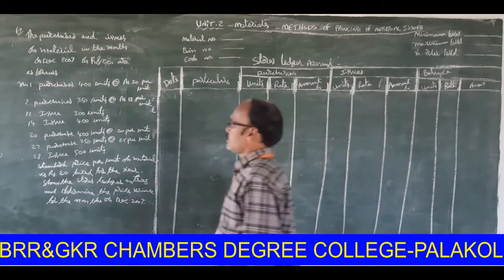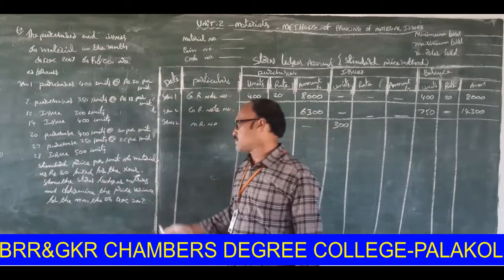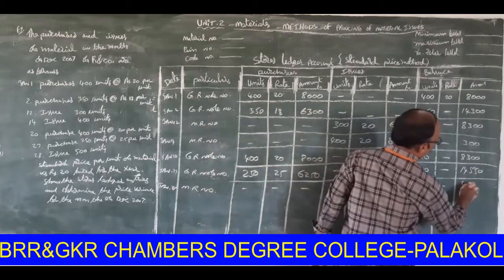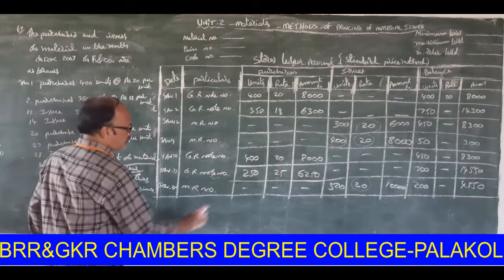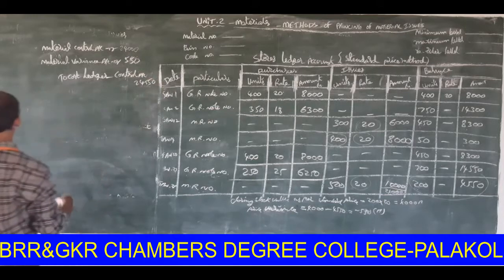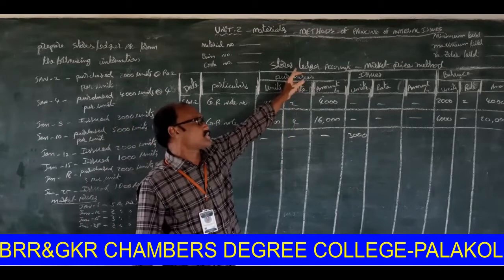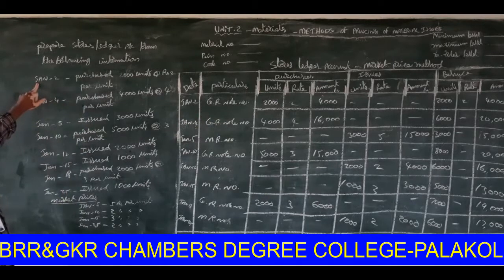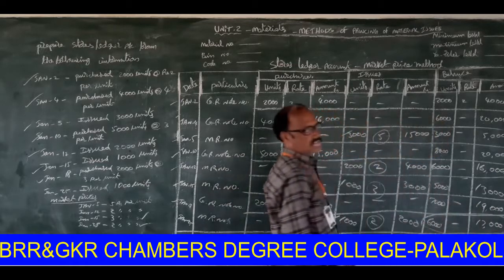III BCOM-V SEMESTER-COST ACCOUNTING- UNIT 2 SPM,MPM-SESSION 10